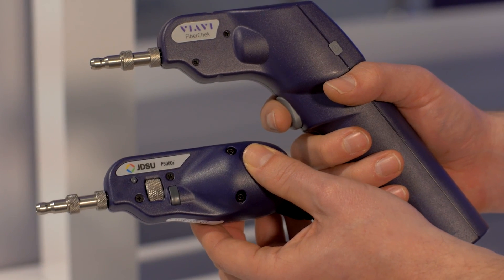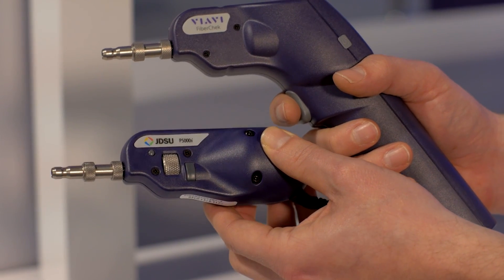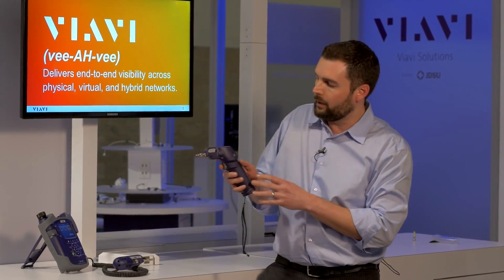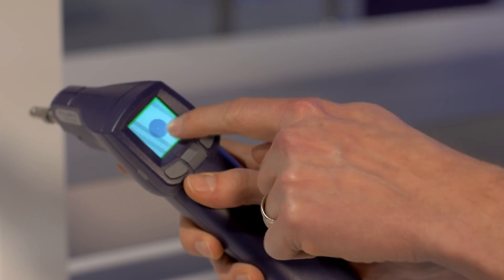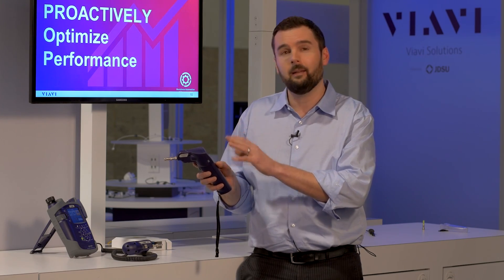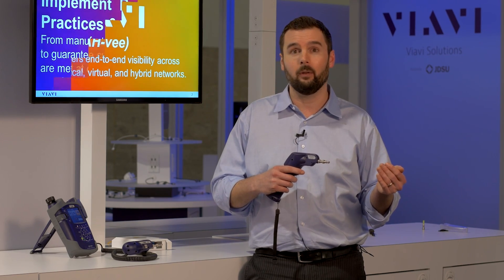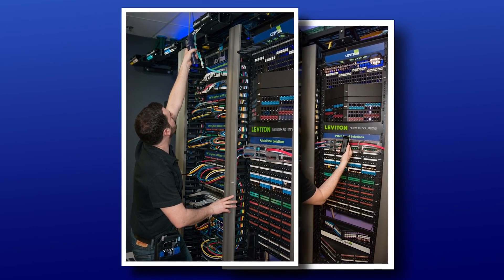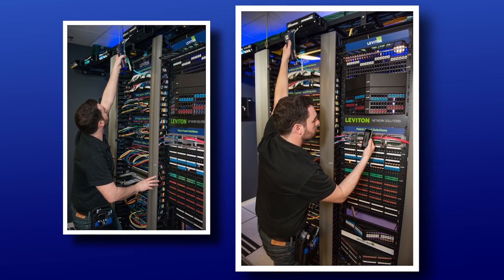Viavi FiberChek Fiber Optic Inspection Probe Microscope - Available from Fiber Optic Center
The VIAVI FiberChek fiber inspection microscope delivers a single "all-in-one" handheld solution that every fiber technician can rely on for all of today's fiber optic inspection needs in a fully autonomous, handheld device.

With built-in capabilities for image viewing, auto-focus, Pass/Fail analysis, storing/recalling results, the FiberChek Probe completely automates inspection workflows to ensure fast and accurate performance. Whether used as on its own or connected (WiFi, USB) to other devices, the FiberChek Probe is the essential fiber tool for every technician.

Kit 2 includes case and FBPT-LC, FBPT-SC, FBPT-U12M and FBPT-U25M tips

Kit 3 includes case and FBPT-LC, FBPT-SC, FBPT-SC-APC, FBPT-U12M, FBPT-U25M and FBPT-U25MA tips

Kit 4 includes case and FBPT-LC, FBPT-SC, FBPT-SC-APC, FBPT-U12M, FBPT-U25M, FBPT-U25MA tips and a MP-60 USB Power Meter